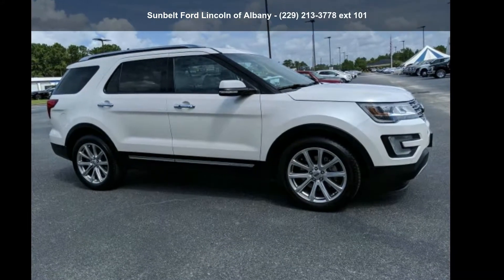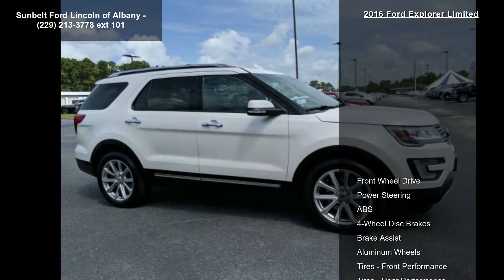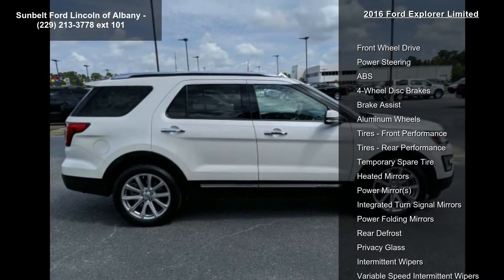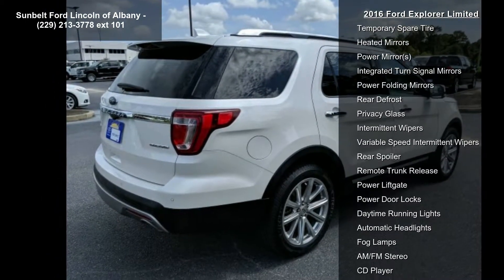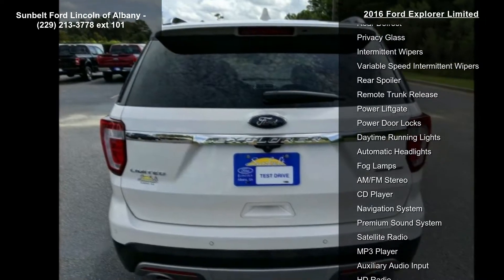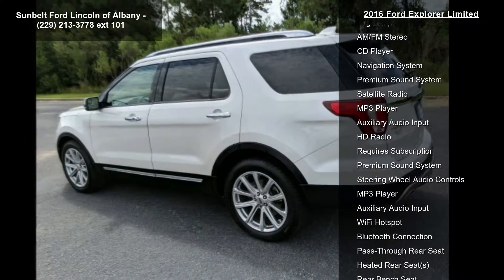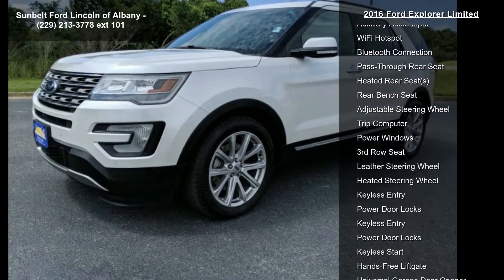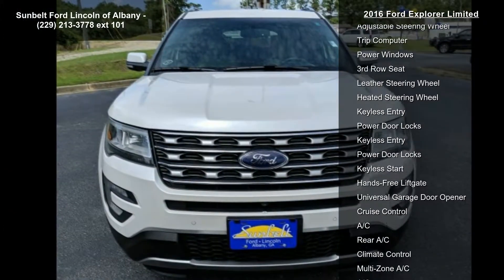2016 Ford Explorer Limited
2016 Ford Explorer Limited

Condition: Used
Mileage: 64599
Transmission: 6-Speed Automatic w/OD
Exterior Color: White
Doors: 4
Stock
Cylinders: 6